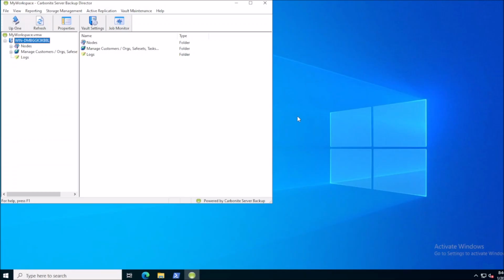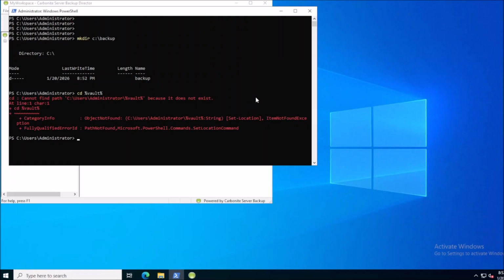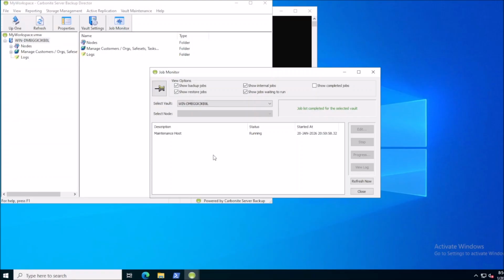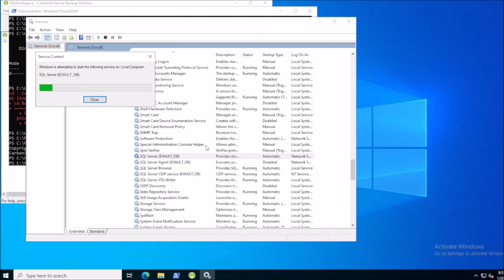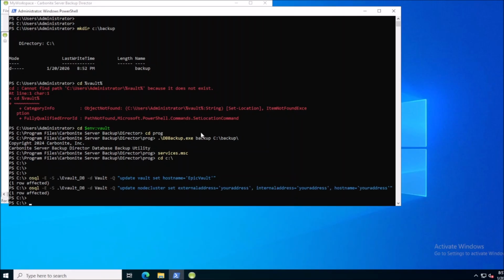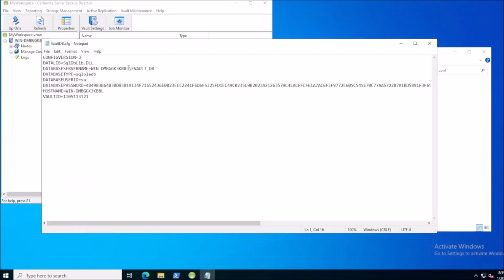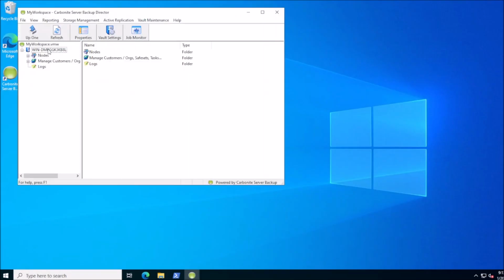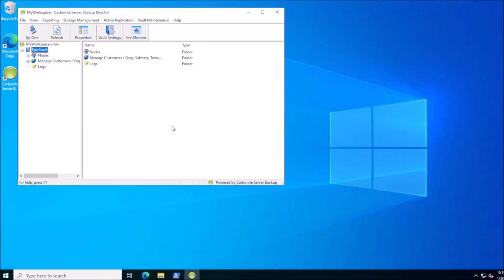Director Server Hostname Update for a Vault in OpenText Server Backup or Carbonite or Evault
This is the steps to update the hostname for a server which contains the Director or Vault software for OpenText Server Backup, Carbonite, or EVault.  Note that if the SQL value is not changed to the new name, the VVMonitor service will not be able to start because it won’t be able map to the "node" to monitor the Vault. As a result, backups, restores, registrations, replication, etc. will no longer be able to proceed.

1.  Make a backup of the database.
2. Stop any processes that are running in the Job Monitor.  This includes backups, restores, replication sessions, migrates, optimizes, and any other Maintenance process.
3. Update the hostname of record in SQL:
osql -E -S .\Evault_DB -d Vault -Q "update vault set hostname='thenewhostname'"
4. Update node addresses:
osql -E -S .\Evault_DB -d Vault -Q "update nodecluster set externaladdress='youraddress', internaladdress='youraddress', hostname='youraddress'"
5. Update the VaultDB.CFG
6. Change the server hostname.
7. Update the Director console connection.
8. Update DNS records as needed.